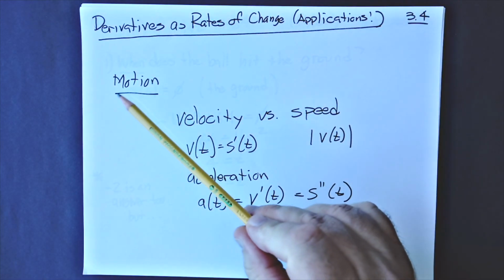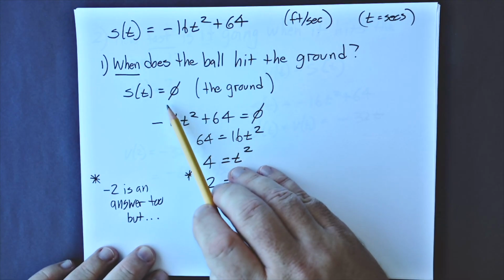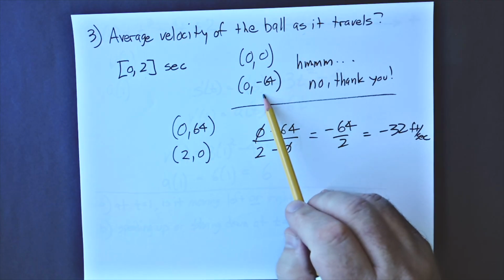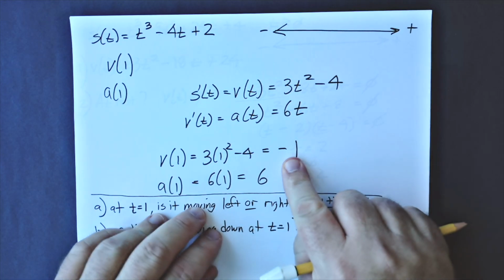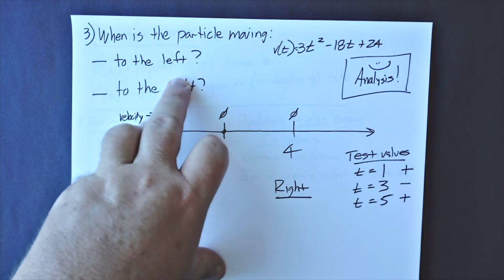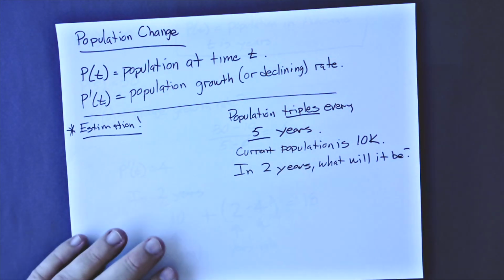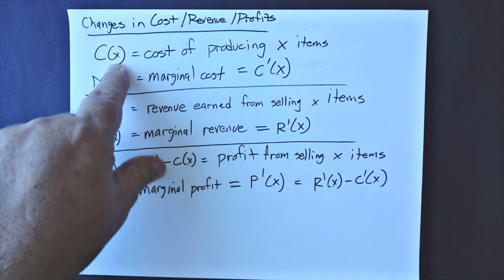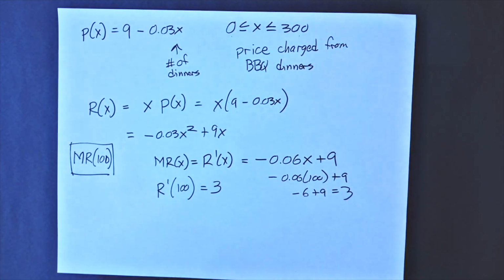Calculus I - Derivatives as Rates of Change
A calculus lesson about different application of the derivative. (Section 3.4 of Openstax Calculus I - 150X)